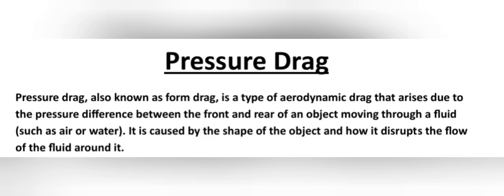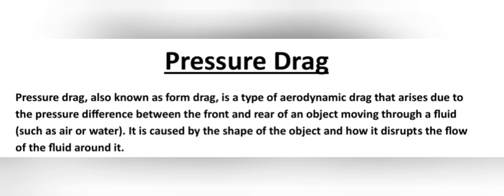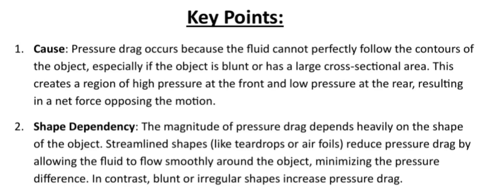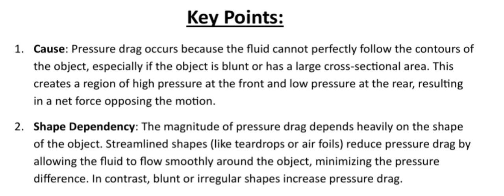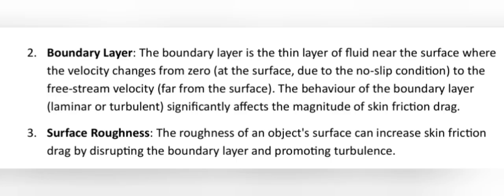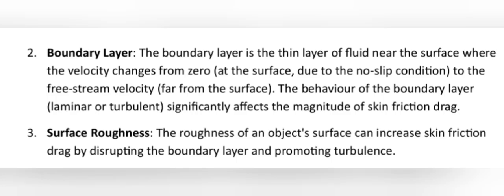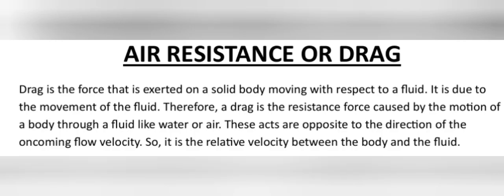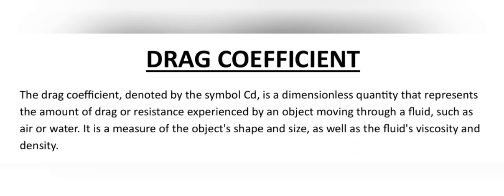Basic Concepts of Aerodynamics ( Detailed Explanation with Equations)||S6 Automobile Elective|| KTU